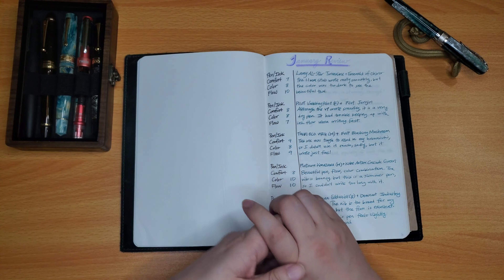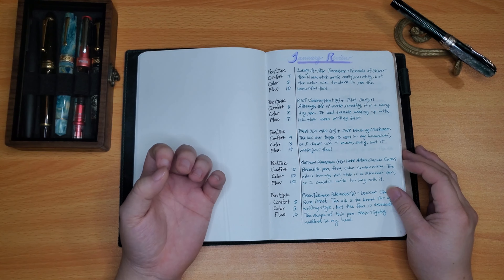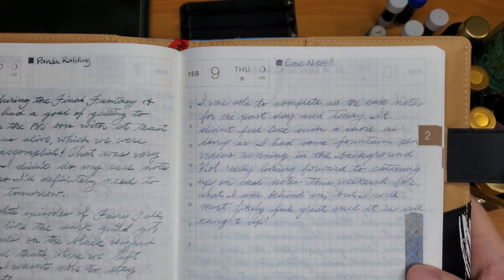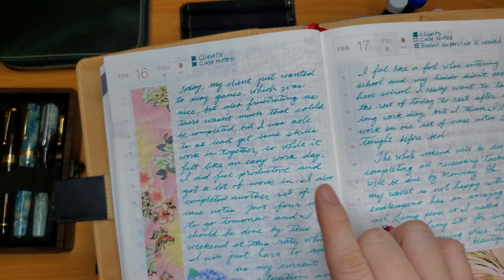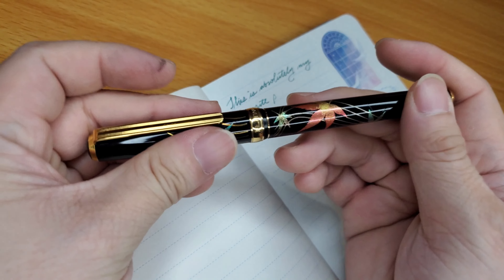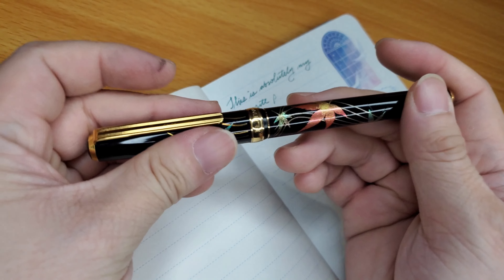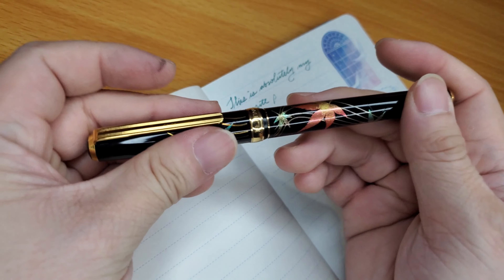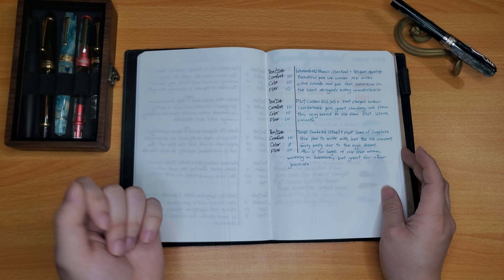January Pens Review ~ Chatty Reflections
Hey guys, so sorry for this late upload! Putting all these separate videos together felt very daunting and I put it off longer than I wanted to. I hope you enjoy the close-ups of the writing and pens as you listen along to my reflections! Also, the beginning and end clips were taken when I was sick, so, again, apologies for the slightly raspy voice!

TIMESTAMPS:
00:00 Intro
01:25 Grading Criteria
03:38 Lamy AL-Star & Emerald of Chivor
05:31 Pilot VP & Iroshizuku Juro-Jin
07:18 TWSBI Eco (M) & FWP Blushing Mushroom
08:08 Platinum Kanazawa & Kobe Aotani Cascade Green
09:48 BENU Talisman Edelweiss & D.I. Fairy Forest
10:45 Pilot E95S & Sailor Yodaki
12:07 Sailor PGS (Autumn Moon) & Iroshizuku Yu-Yake
13:02 Sailor PG (Imperial Black) & Sailor Black
13:51 Platinum Century 3776 & Kobe Uptown Jade Green
14:25 Sailor PGS (Spring Rain) & Colorverse Morning Star
15:31 Leonardo MZ & Pelikan Edelstein Apatite
16:42 Pilot Custom 823 & FWP Steeped Umber
17:26 TWSBI Eco (Stub) & FWP Tears of Sapphire
20:10 Outtro